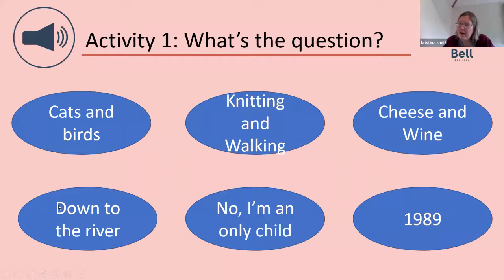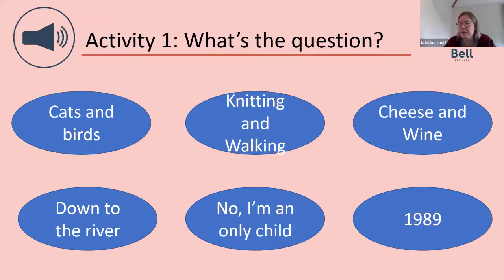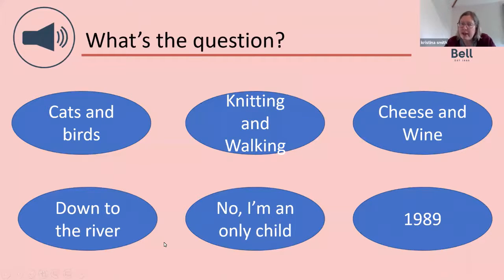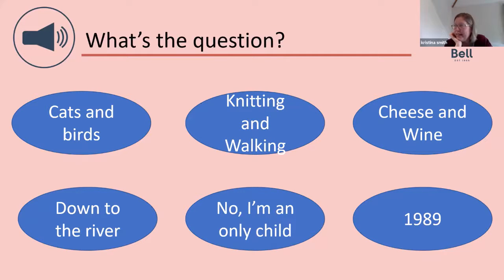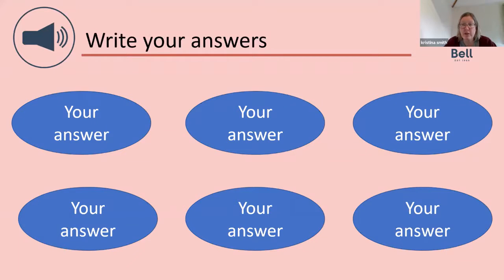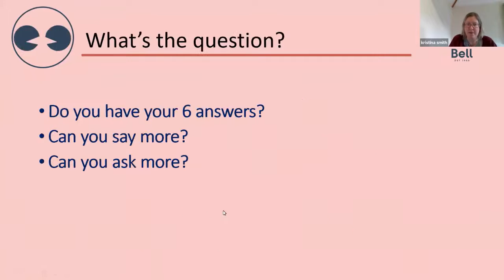Webinar 5 Part 1 Kristina 6 March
PRELIM Brazil 2021